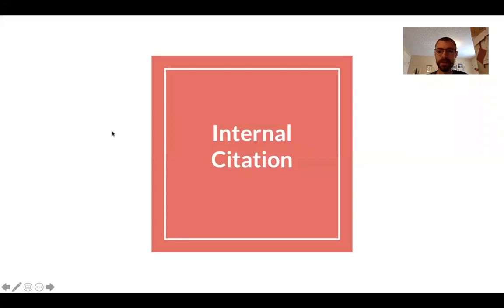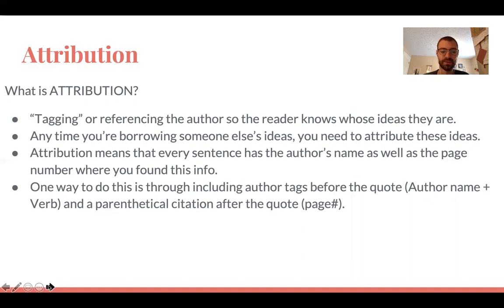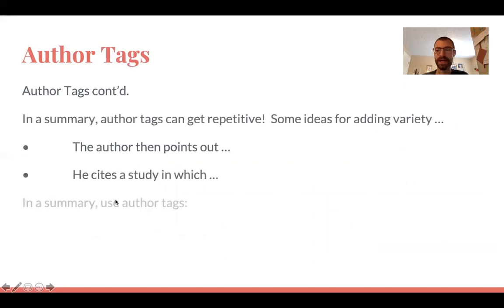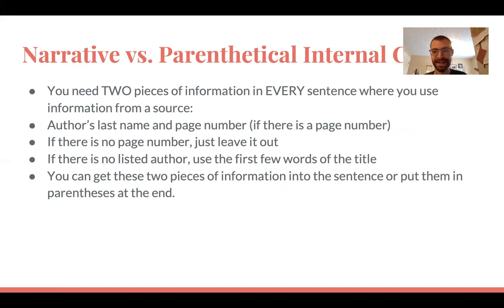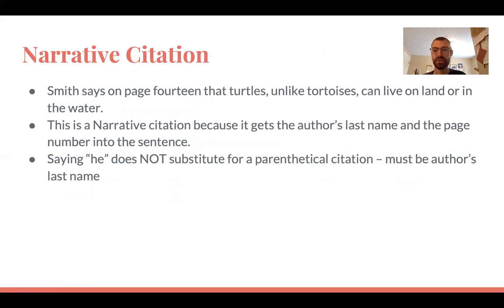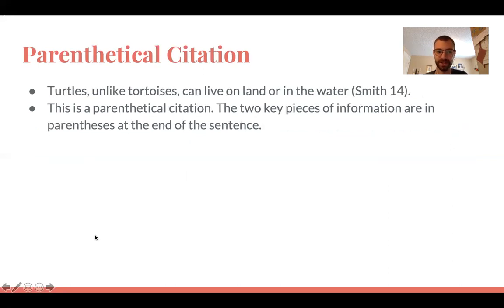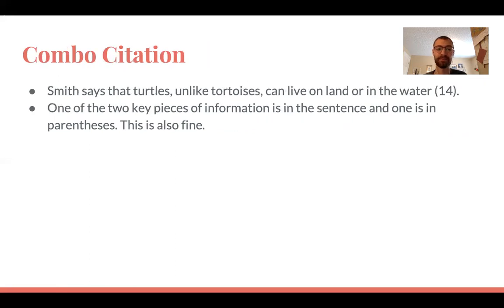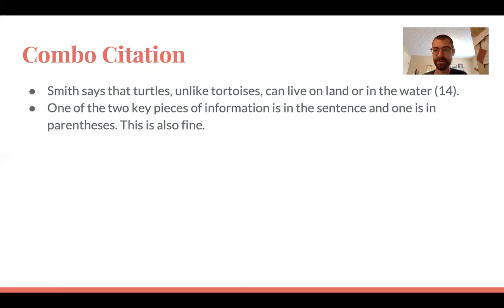Spring 2021 Week Two CO150 Internal Citations Video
In this video, I talk about narrative and parenthetical internal citations.